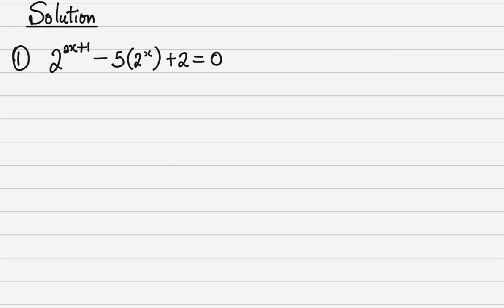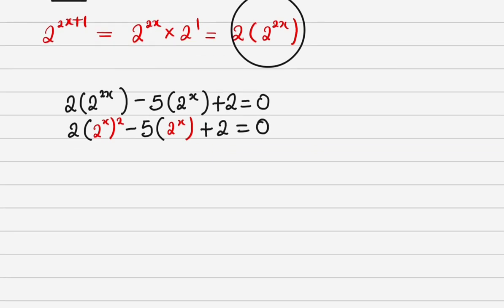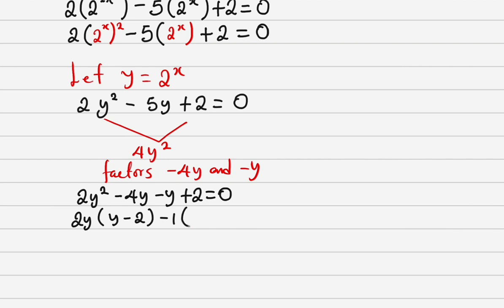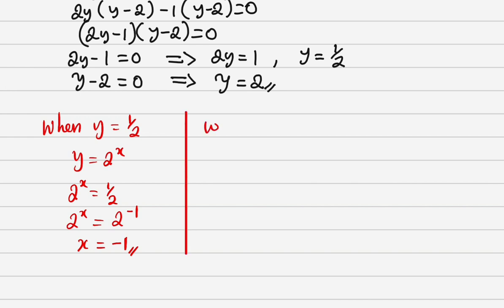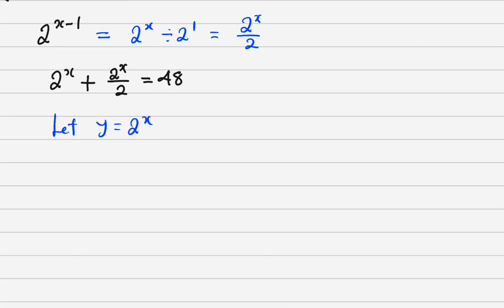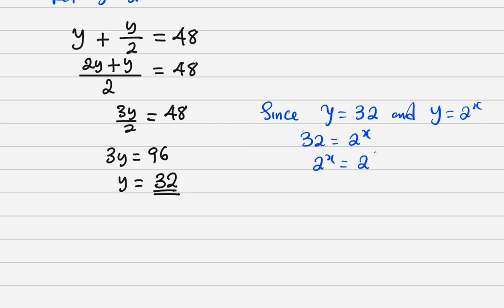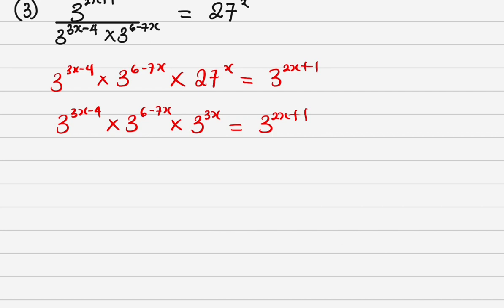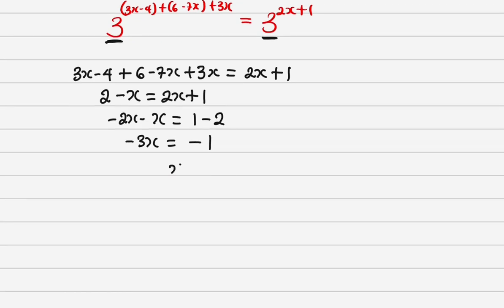EXPONENTIAL INDICES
This is a follow up to my previous video on laws of indices, in this video I explained in detail how to evaluate exponential indices which is also refers to equations involving indices.